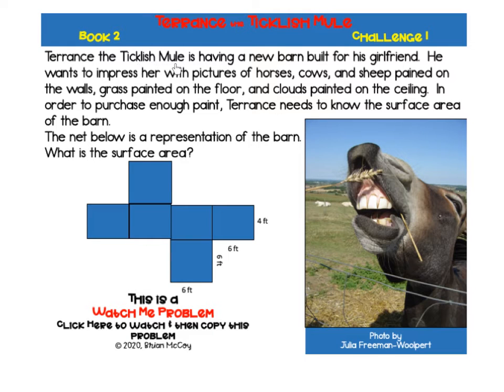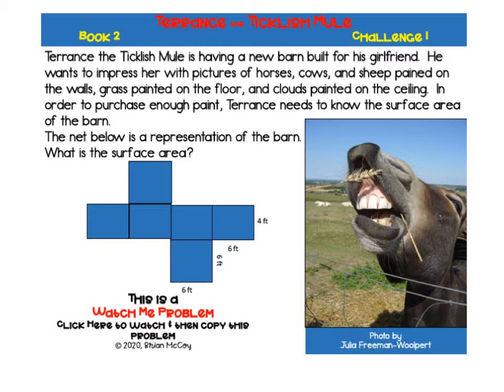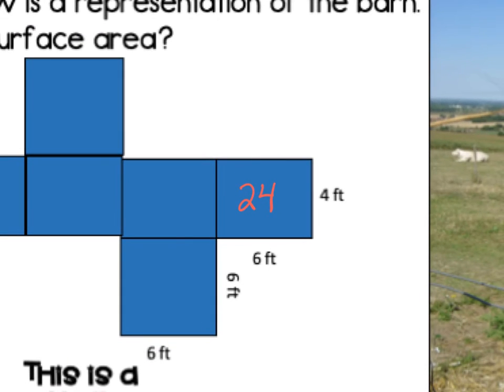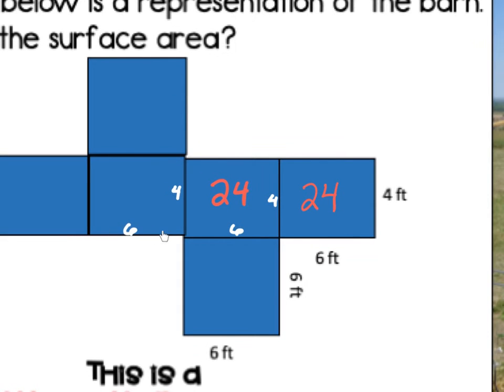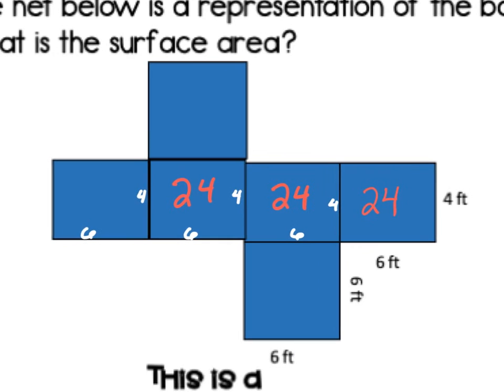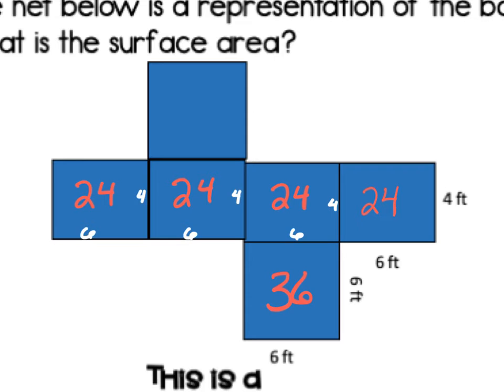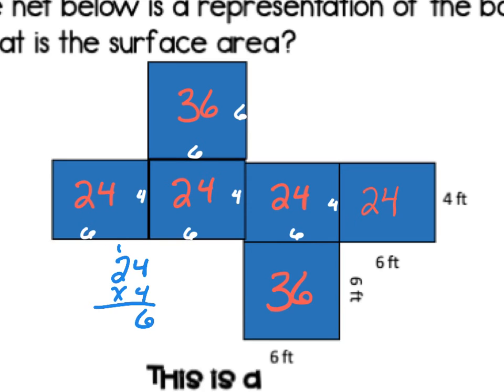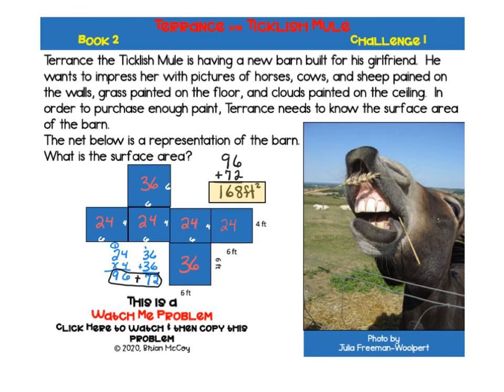🎨 Terrance the Ticklish 🐴 Mule’s Barn Makeover! 🏠 - How to Solve Surface Area: Animal Nets 2.1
🎨 Terrance the Ticklish 🐴 Mule’s Barn Makeover! 🏠
Terrance the Ticklish 🐴 Mule is building a beautiful barn to impress his girlfriend! He wants to paint the walls with horses, cows, and sheep, the floor with grass, and the ceiling with clouds. But first, he needs to calculate the total surface area to buy enough paint.
❓ What is the surface area of the barn?